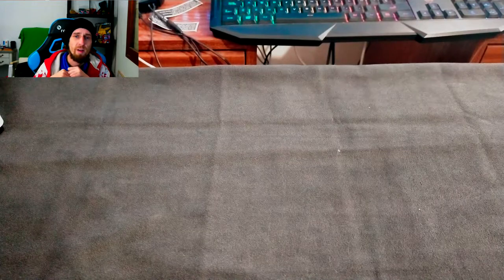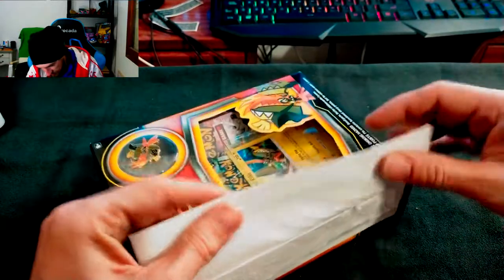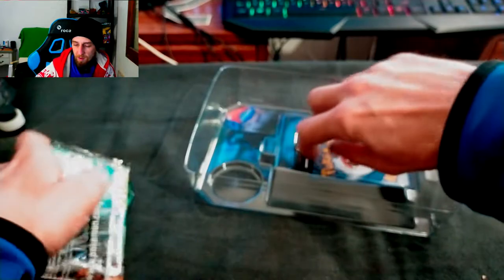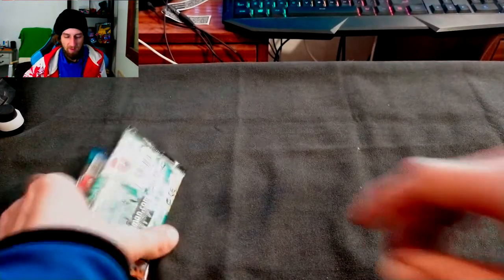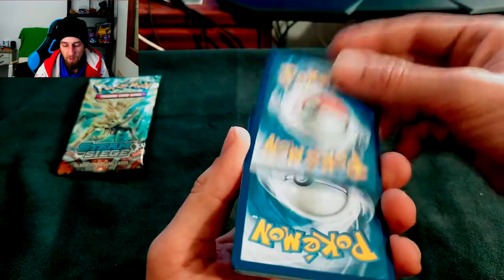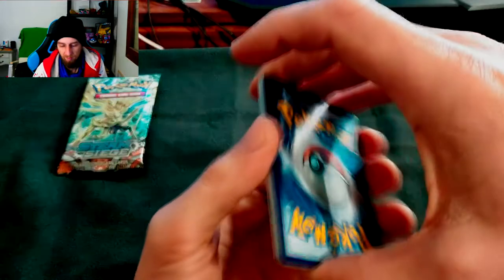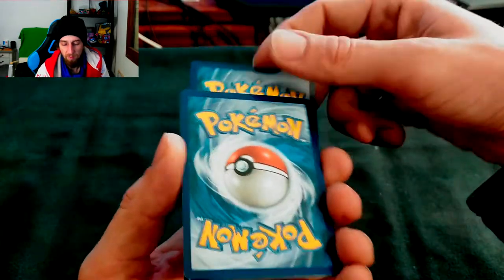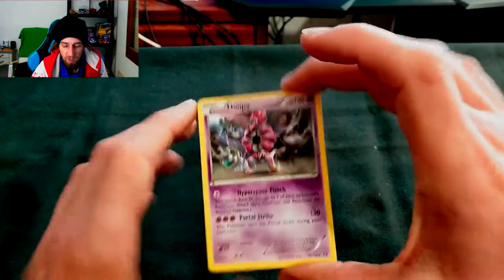Opening Pokemon cards Tapu Koko pin box these are fun Pog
PC Specs:
Placa madre : GIGABYTE B250M-D3H
Windows 10 64-bit
Procesador: Intel Core i5-6400
CPU : @ 2.70GHz
Tarjeta grafica . NVIDIA GeForce 1050 GTX Ti
Teclado y raton : Trust CXT , Razer Mamba
Cascos y microfono :Sony wirless headset , KROM KRUSH ZERO Edition